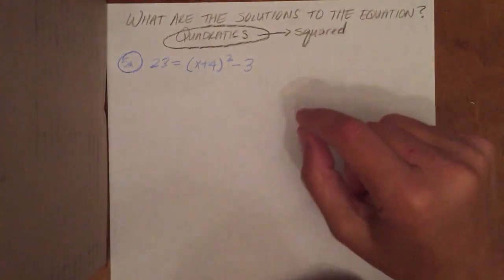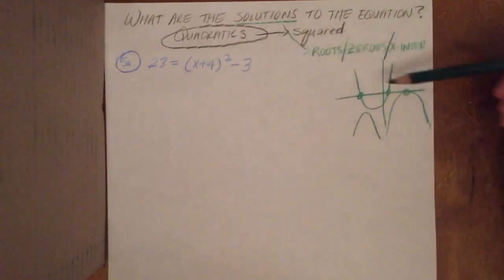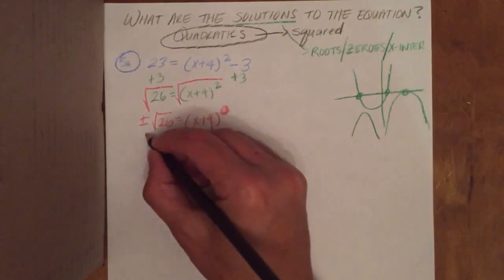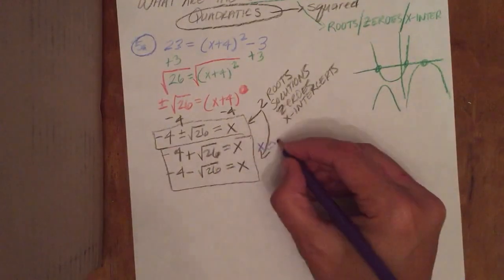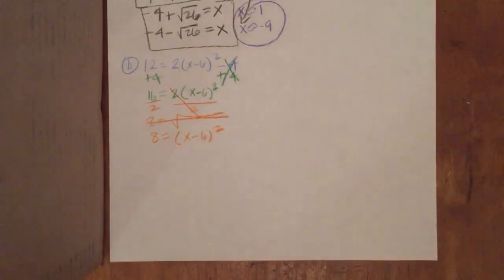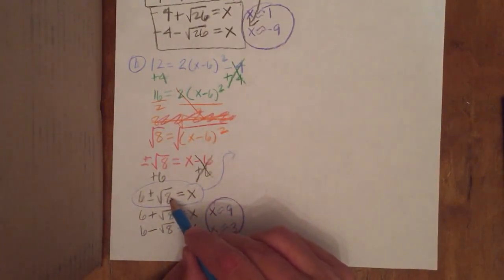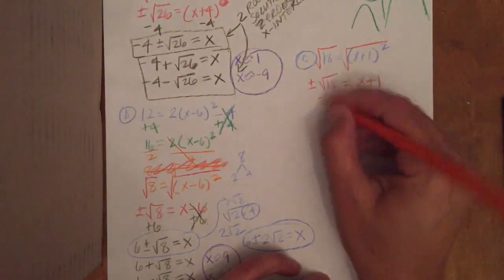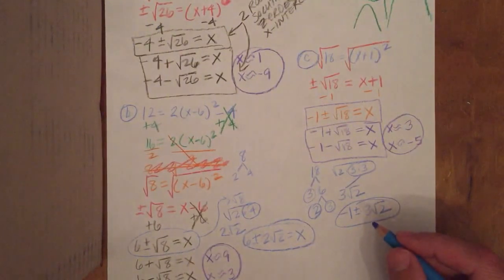#5 Solving Quadratic Equations by Taking the Square Root